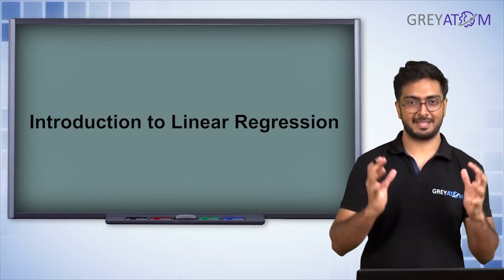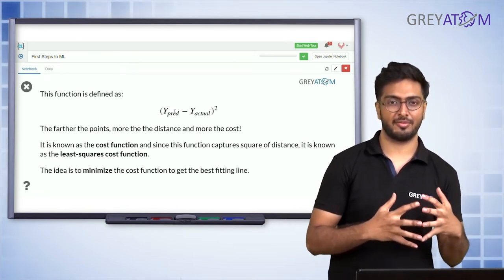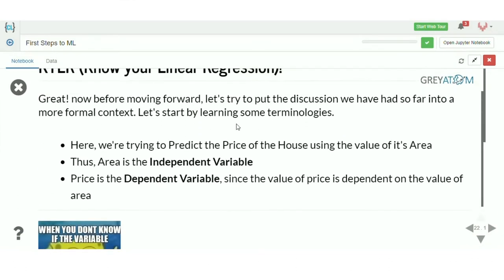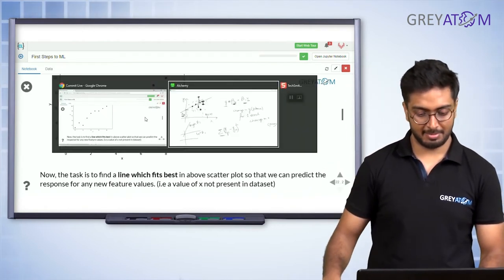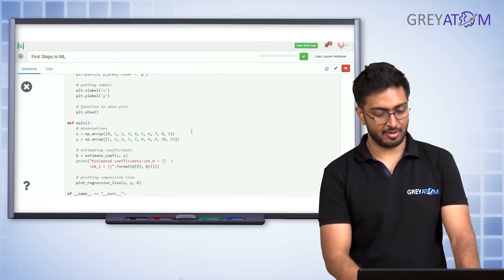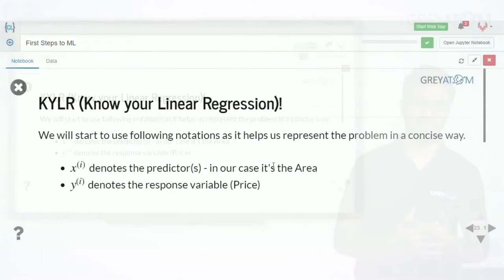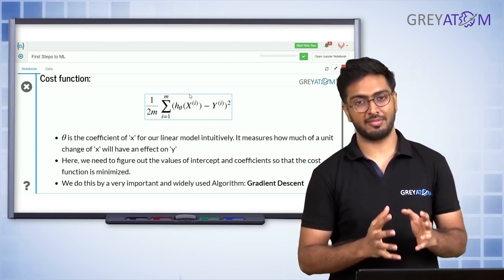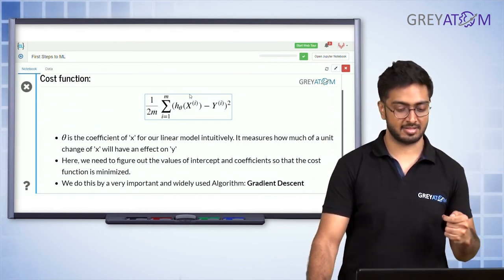Machine Learning Tutorial Chap 3| Part-2 Simple Linear Regression | Rohit Ghosh | GreyAtom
Welcome to the DataScienceFridays Rohit Ghosh, a deep learning scientist, and an Instructor at GreyAtom will take us through Simple Linear Regression in machine learning through an introduction series.

Simple Linear Regression is a machine learning algorithm based on supervised learning where the regression model uses independent variables to predict the outcome of a dependent variable. It is mostly used for finding out the relationship between variables and forecasting.

Study Simple Linear Regression in Machine Learning through this introductory session for beginners.

This is the 2nd in 5 videos about Simple Linear Regression in Machine Learning.

Introduction to Linear Regression. In this video, we will explore dependent & independent variables and cost function in Simple Linear Regression.

After completing our 5-part Series on Simple Linear Regression, you will be able to do the following

Here’s the full syllabus of our 5-part video tutorial on Simple Linear Regression in Machine Learning for beginners:

-Introducing Linear Regression
-Dependent and Independent Variables
-Univariate & Multivariate analysis
-Cost Function
-Gradient Descent
-Linear Regression in sklearn
-Multivariate Linear Regression
-Measuring Goodness Of Fit
-Assumptions in Linear Regression
-Evaluation Metrics for Linear Regression